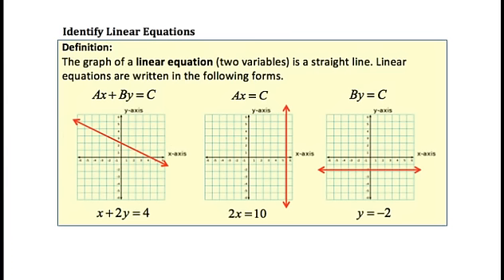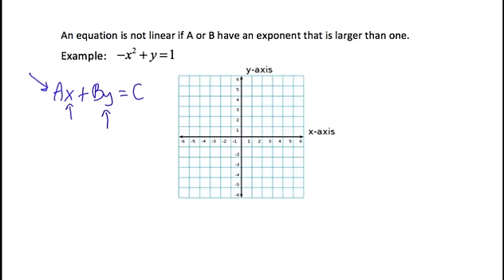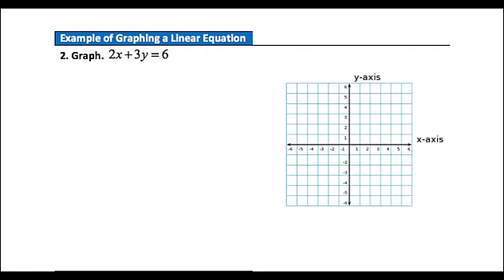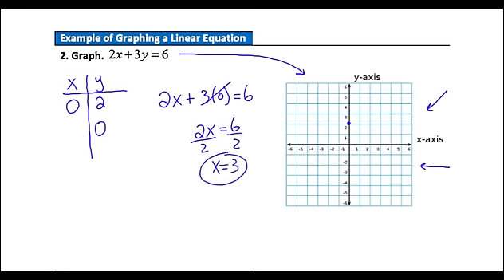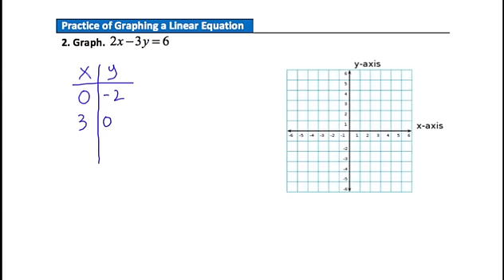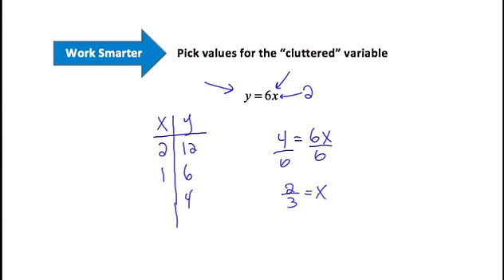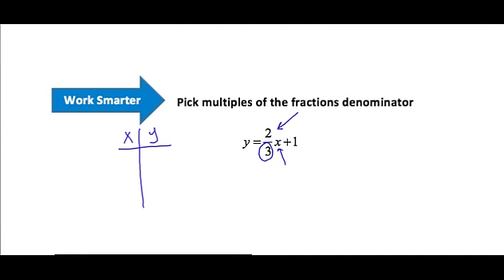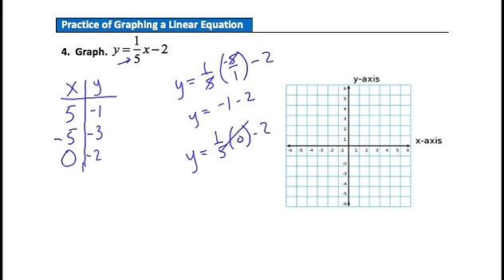Graph Linear Equations by Plotting Points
This video will take you through the basics as well as giving you you some pointers and tips so you can work smarter not harder.